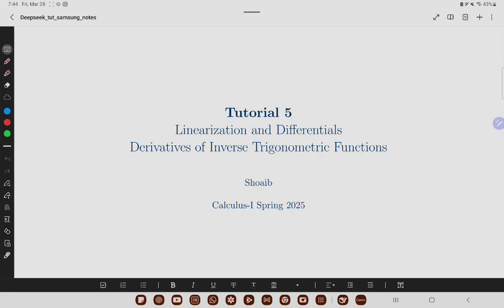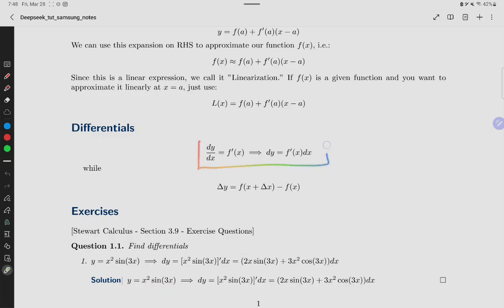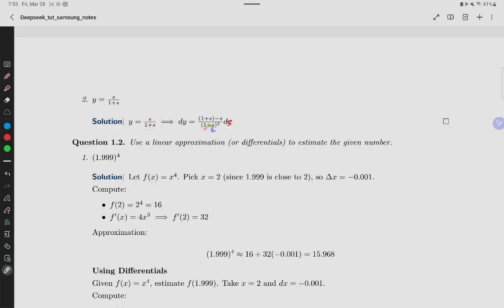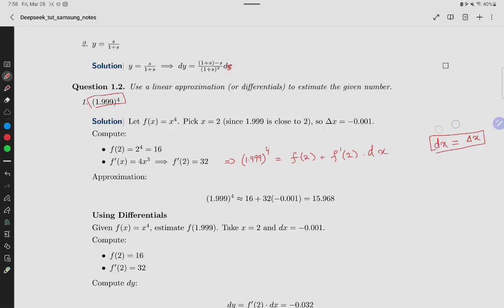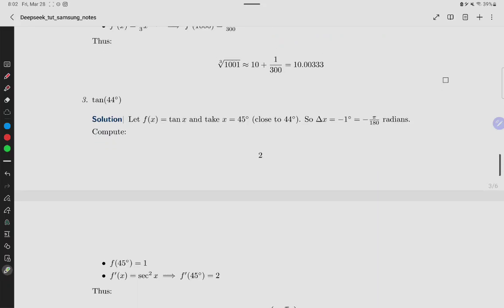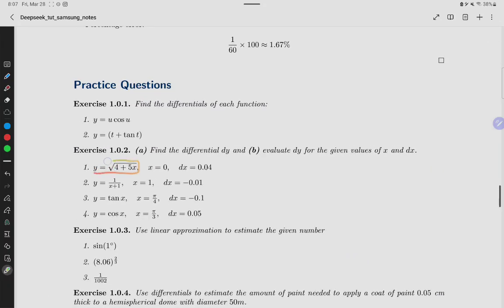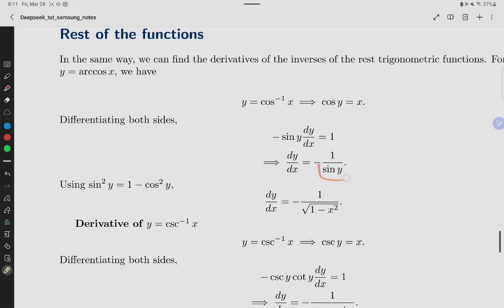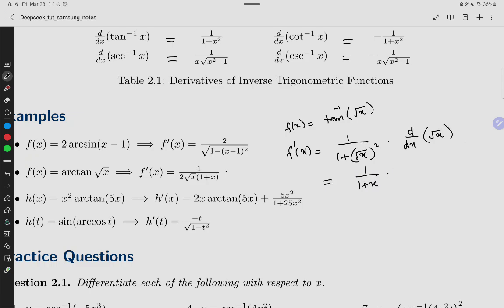Calculus-I | Tutorial-5 | Linearization and Derivatives of Inverse Trigonometric functions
This is a turorial video of MATH-101 Calculus class in LUMS for Semester Spring 2025.